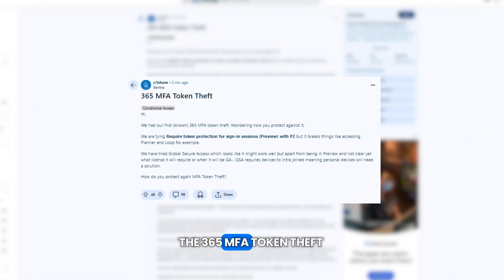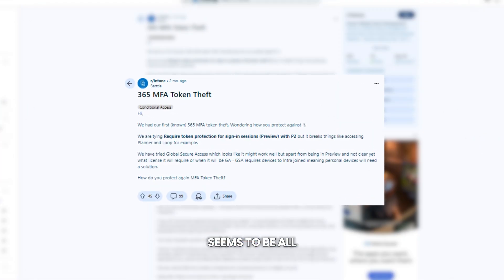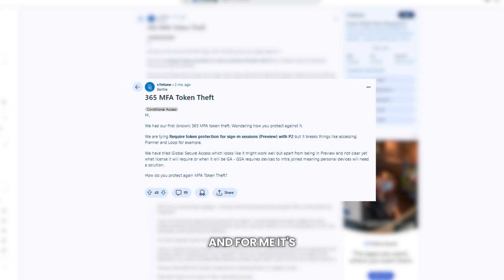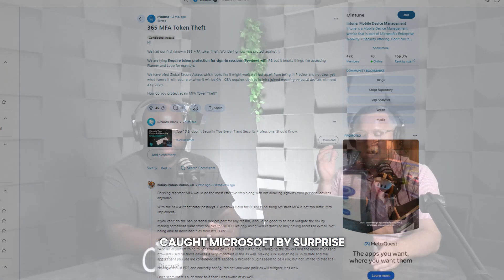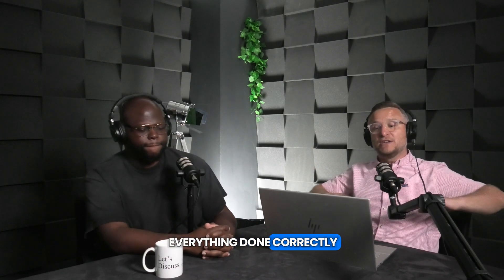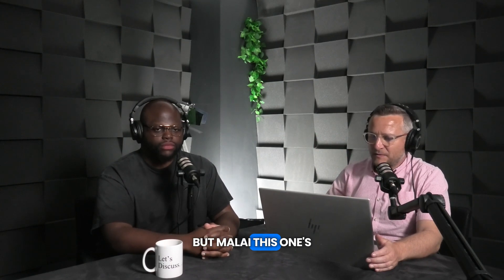Token Theft in Microsoft 365 MFA 2024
Malai from 3GI Technology talks about the 365 MFA token theft problem, which lets hackers access Microsoft accounts. Malai explains how the theft happens, its impact, and the new security measures Microsoft is working on to fix it, emphasising the need to set up and use the security features in Microsoft 365 correctly.

Chapters
00:00 - Introduction
00:37 - Unexpected Attacks
01:06 - How Token Theft Works
02:00 - Targeted Attacks
03:00 - Token Usage and Security
03:34 - Microsoft's Response
04:26 - Token Expiry
05:25 - Platform Limitations
06:19 - How to protect yourself from it
06:46 - Identity Protection
08:14 - Licensing Issues
09:23 - Importance of Proper Setup
09:51 - Outro